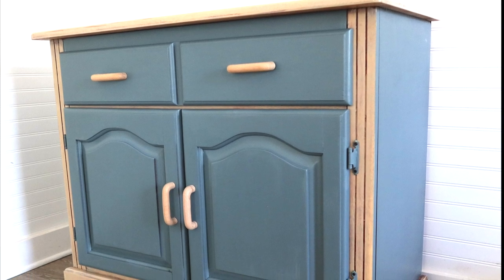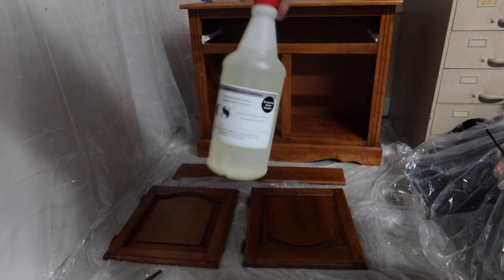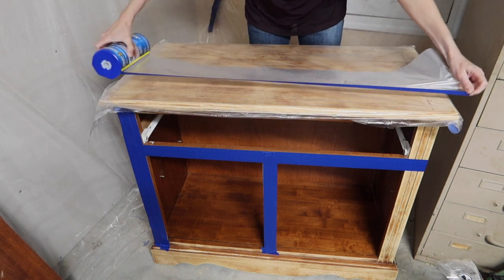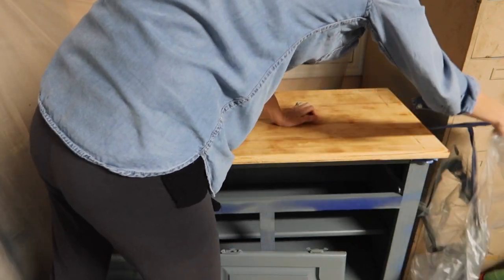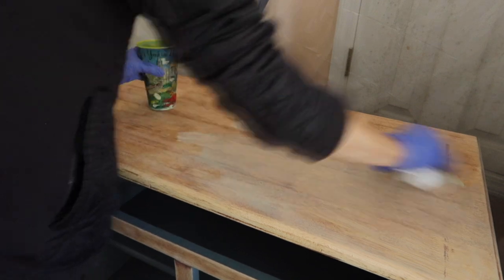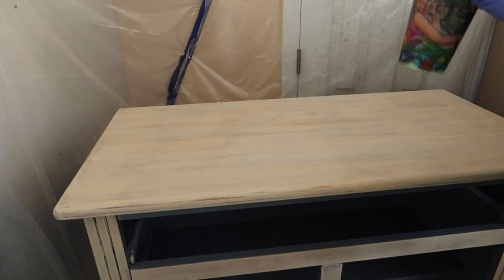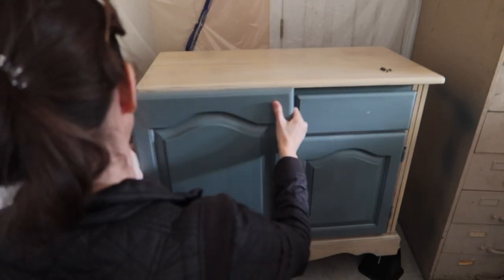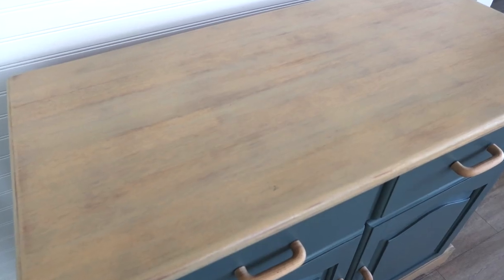Two Toned Furniture Makeover with paint WASHED WOOD and FUSION MINERAL PAINT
Check out this two toned furniture makeover with tan washed wood (paint washed technique) and fusion mineral paint in the color Blue Pine. Watch as I give this cherry cabinet a two toned wood makeover.
Supplies used:
Wagner Flexio 5000 paint sprayer
Fusion Mineral Paint Blue Pine
Minwax One Coat Polyurethane in Satin
Tan Wash: 1:1 mix water and Clark and Kensington N-W26 Swaying Hammock